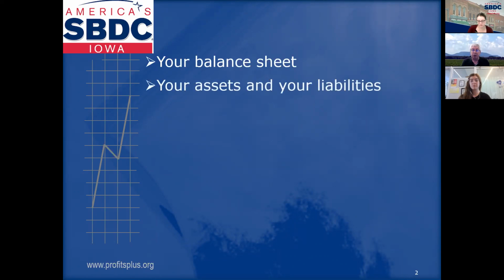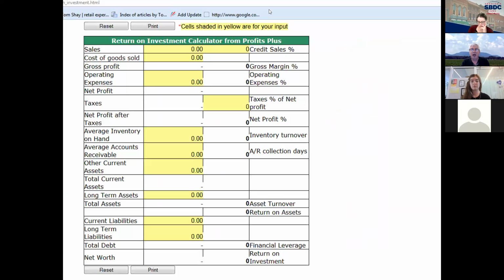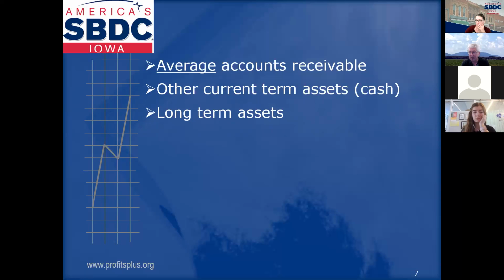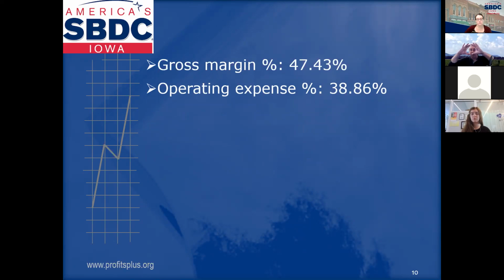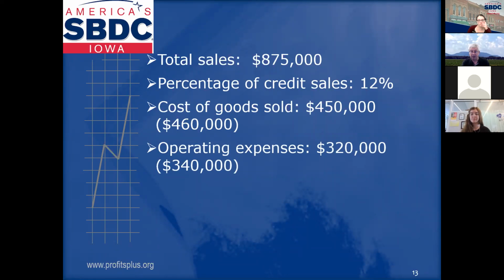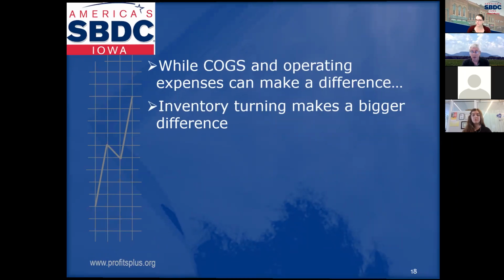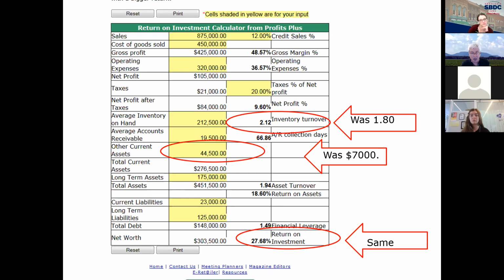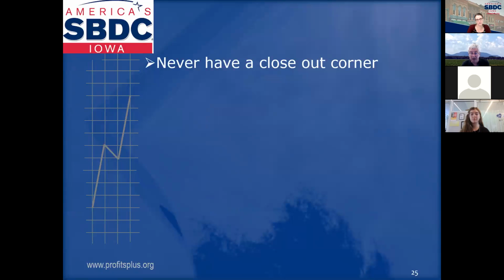The cost of holding dead inventory - Tom Shay Webinar Series